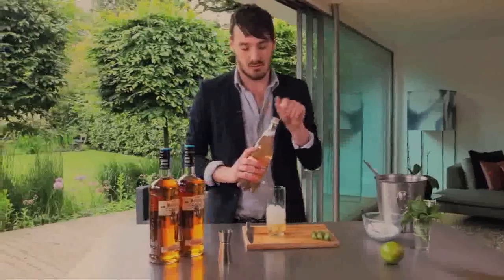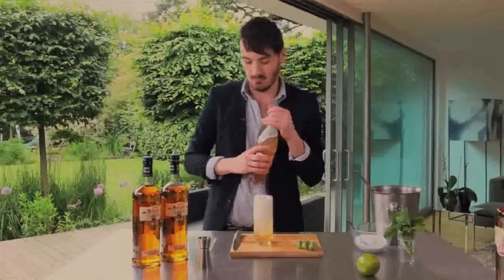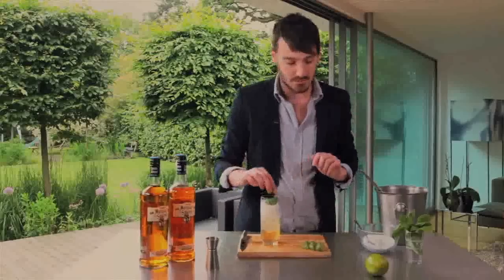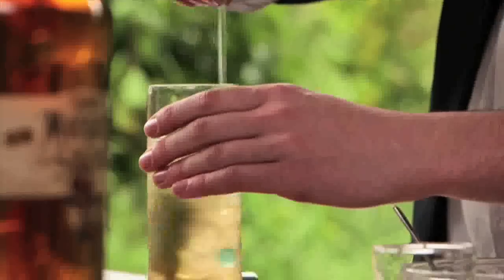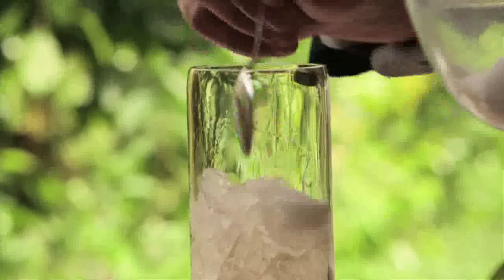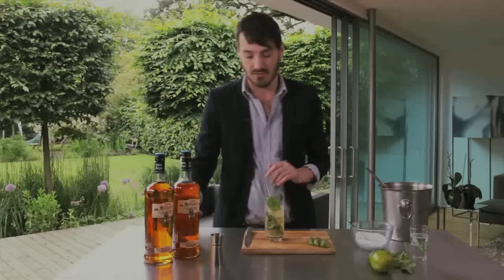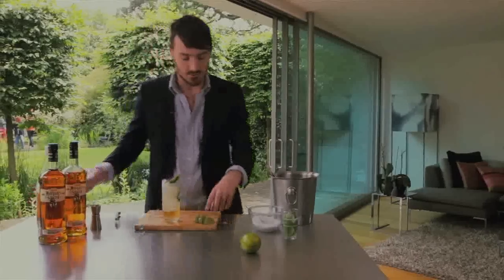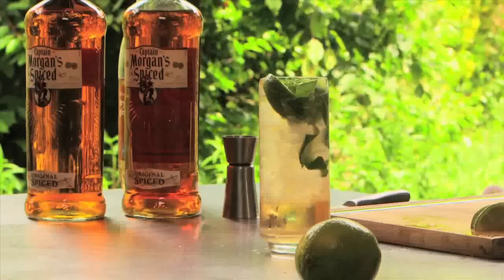Spiced Voyager Cocktail Recipe | Morrisons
This swashbuckling cocktail from Captain Morgain will certainly spice up your summer party!

Ingredients
25ml Captain Morgan's Spiced Rum
100ml ginger ale
1 tsp sugar
6 basil leaves
1 lime sliced